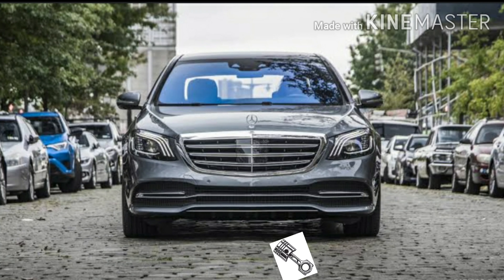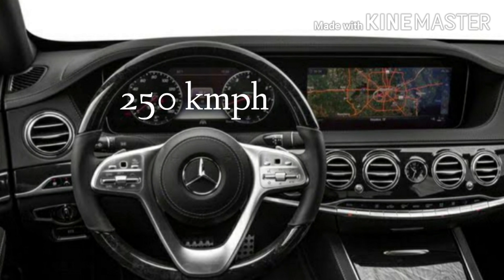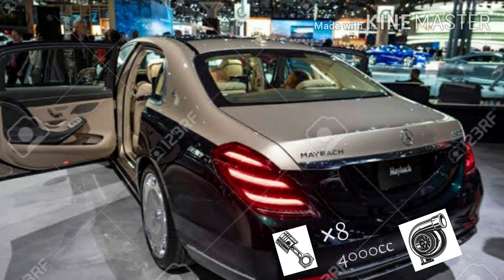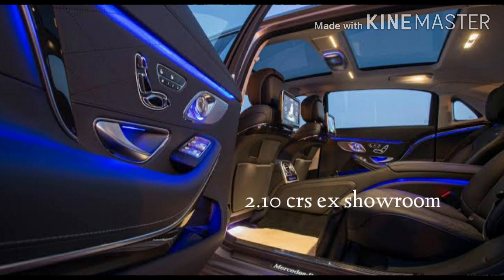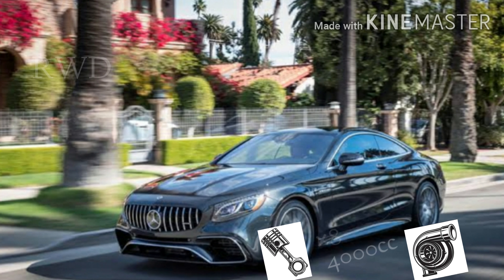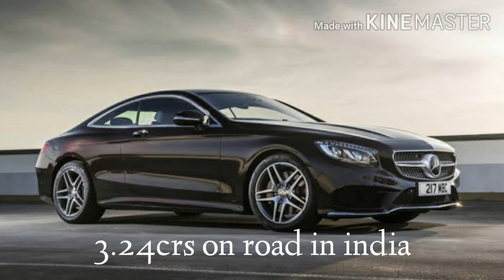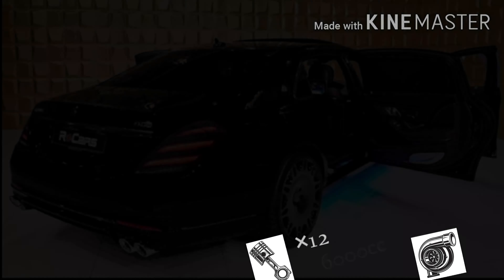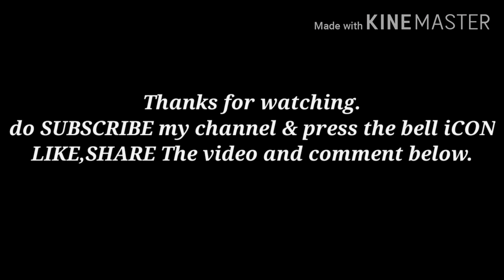Mercedes benz s class maybach all variants in india